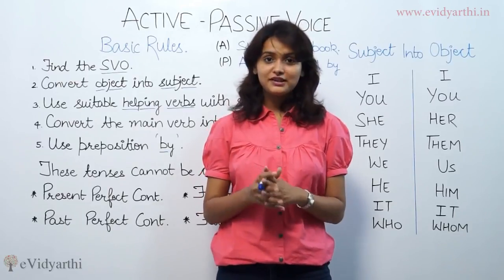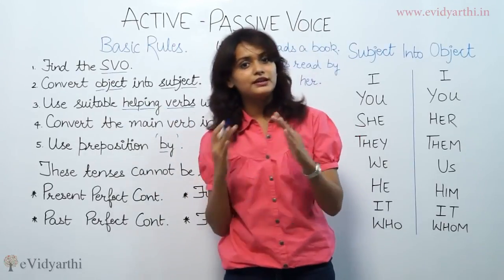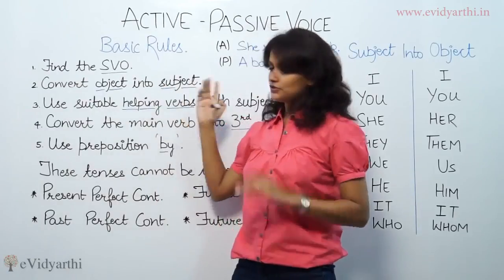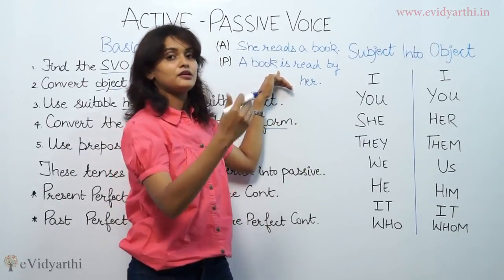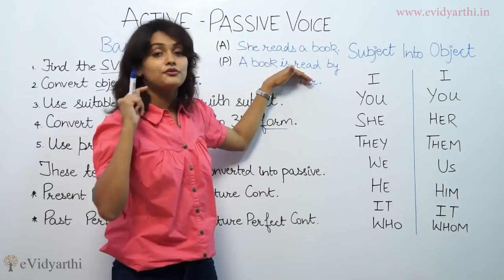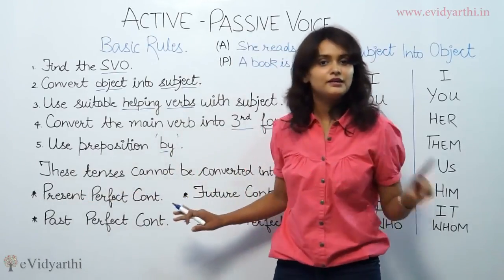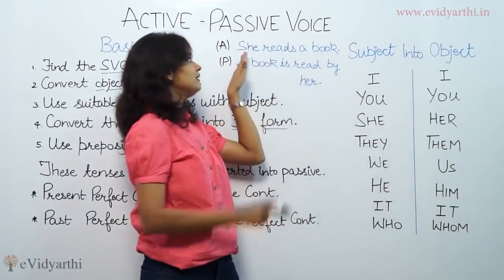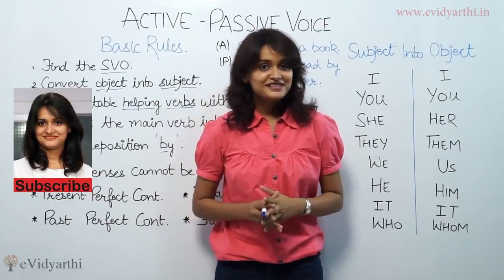Basic Rules Basic English Active and Passive Voice BeSmart From Eguides 201